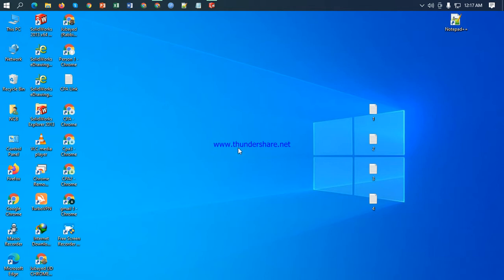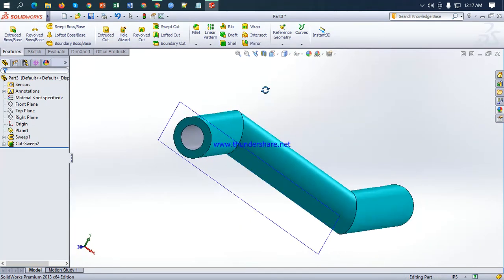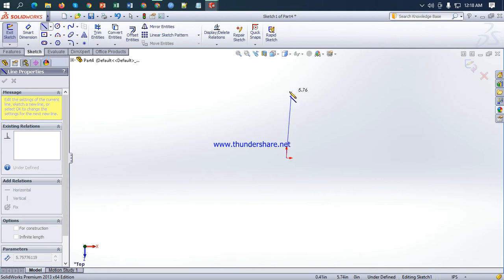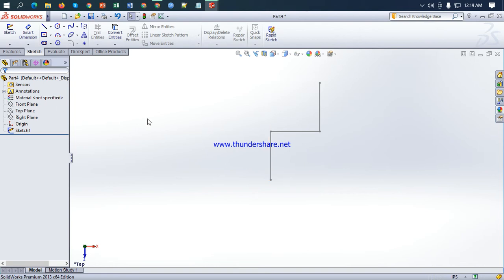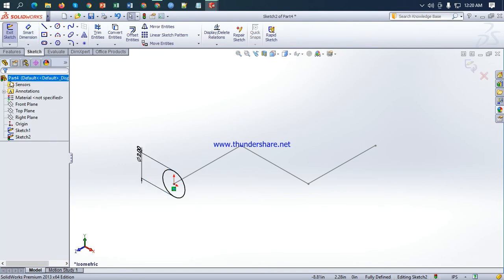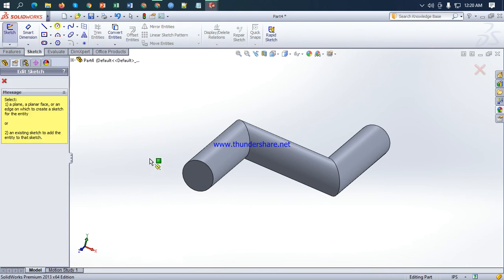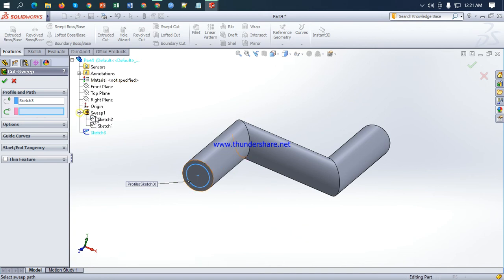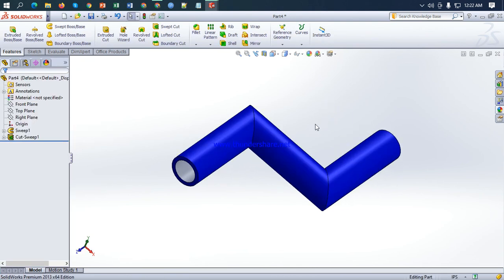How to draw a pipe on Solidwork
By this video we are going to learn how to draw a hole pipe on solidwork